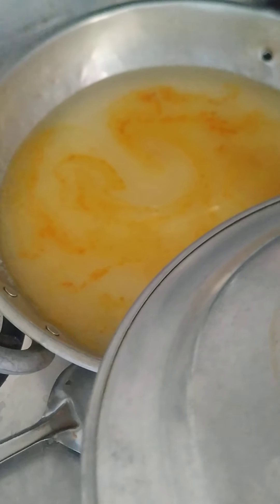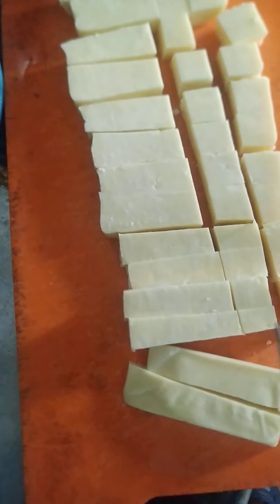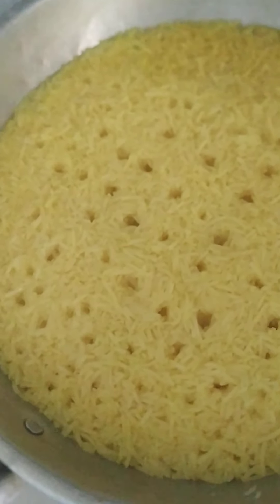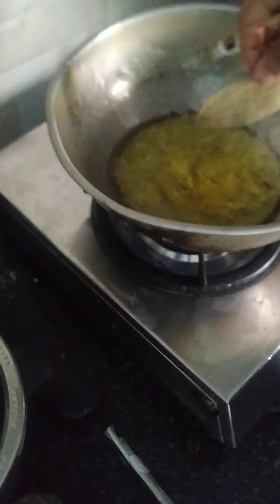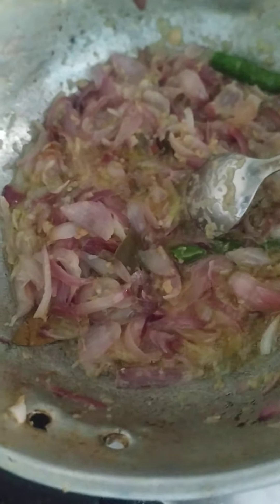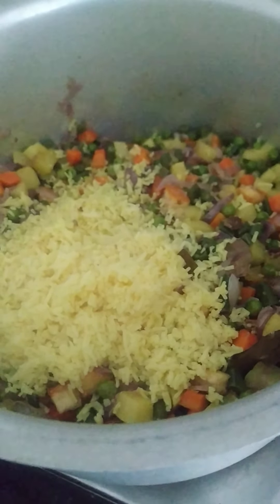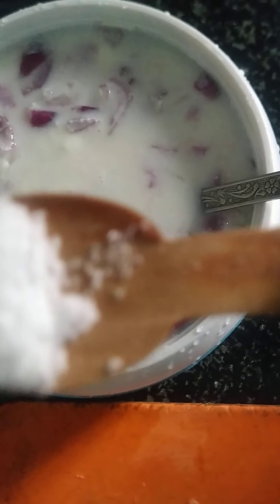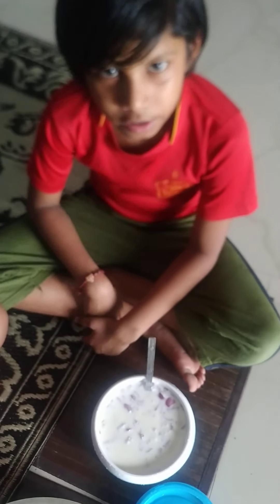Kerala vegetables briyani Part 2-2nd Half by Tejas Nair and Punyaa Nair 🙏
1st part link